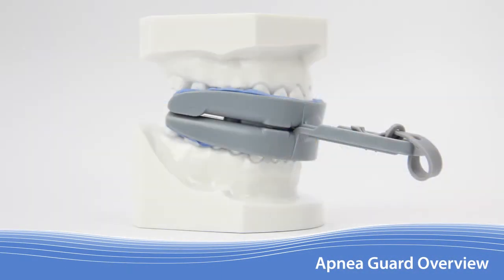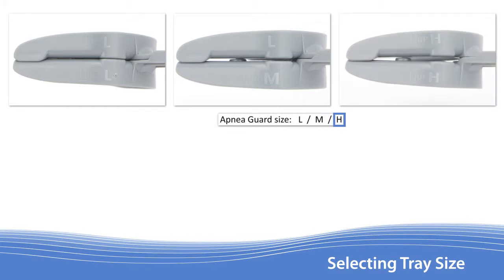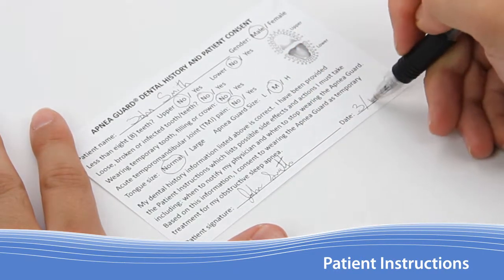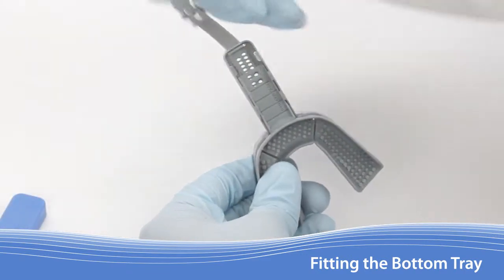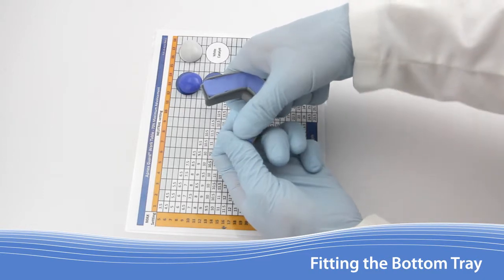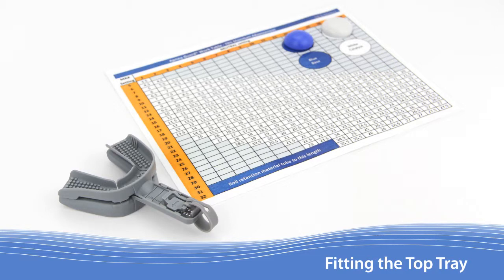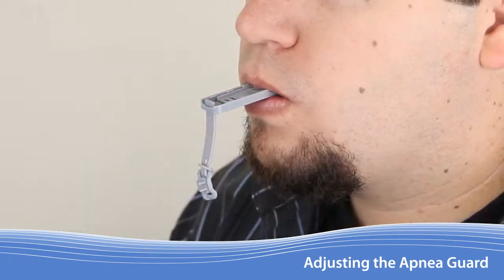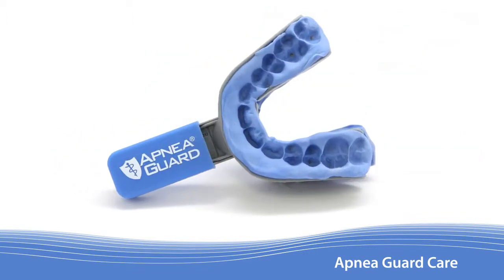Apnea Guard Instructional Video - Advanced-sleep.com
The Apnea Guard®
A single patient kit for temporary oral appliance therapy.

Key clinical features:
• Contains all components needed for fitting the appliance
in a single-use kit.
• Significantly reduces important sleep disordered breathing, especially in the supine position.
• Eliminates the need for post-anesthesia "chinning" by advancing maximally during recovery.
• Avoids non-attached components which can be swallowed or lost or dropped.
• Provides entire range of occlusal relationships and protrusive range of motion with a refined degree of
advancement normally available only in custom appliances.
• Accommodates periodontally-compromised or missing teeth, and compliance of retention material
which reduces risk of dental damage.

Rev 122811